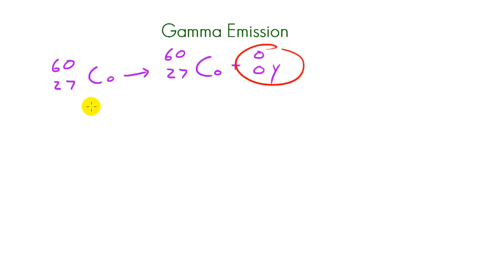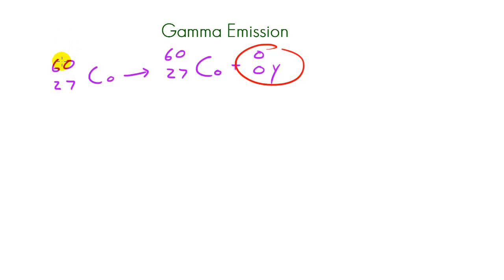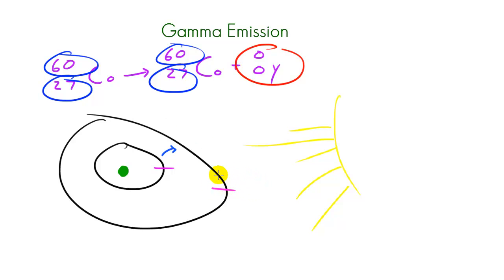Chemistry Lesson - 19 - Gamma Emissions